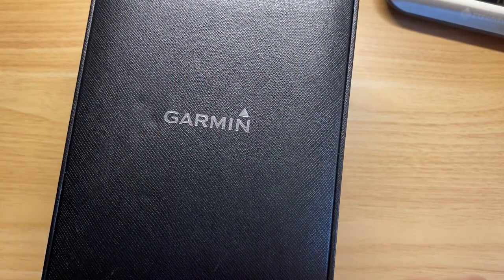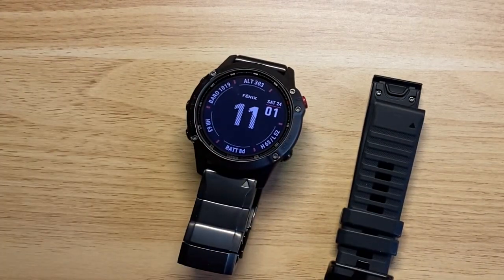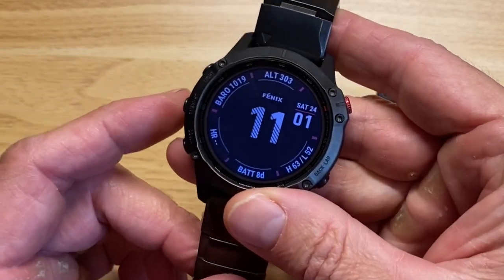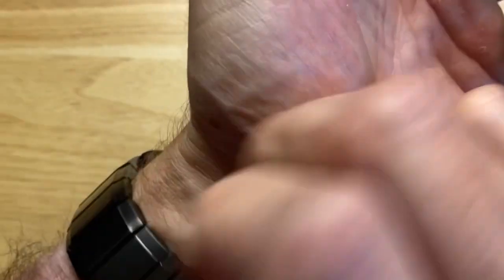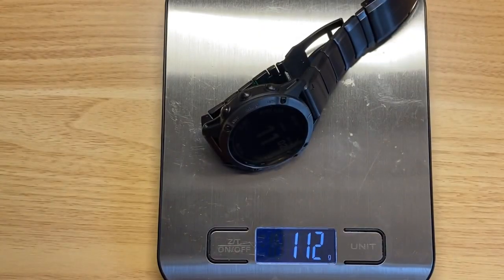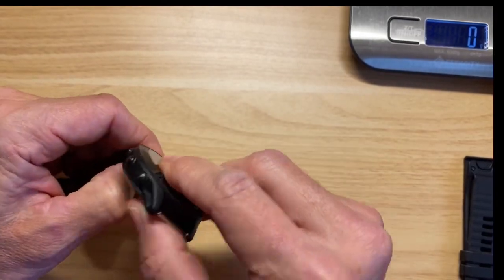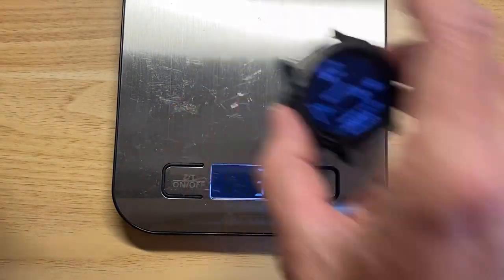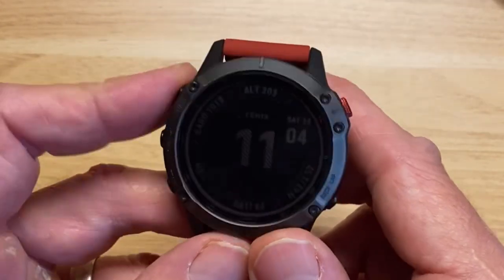Garmin Fenix 6 Pro Solar Titanium Carbon Gray w Titanium Bracelet Band Hands On Review